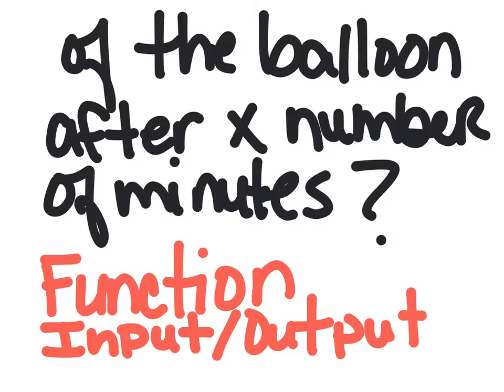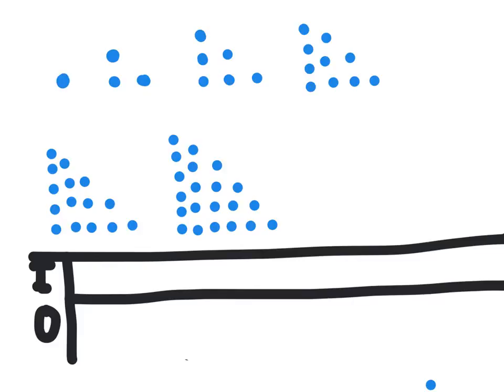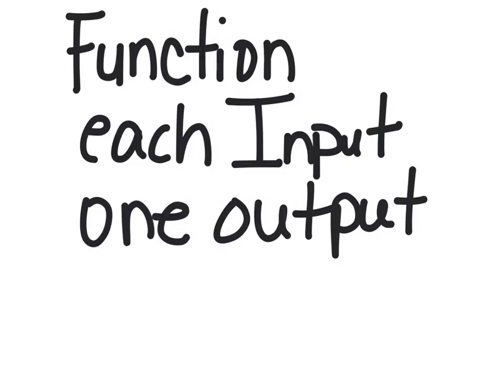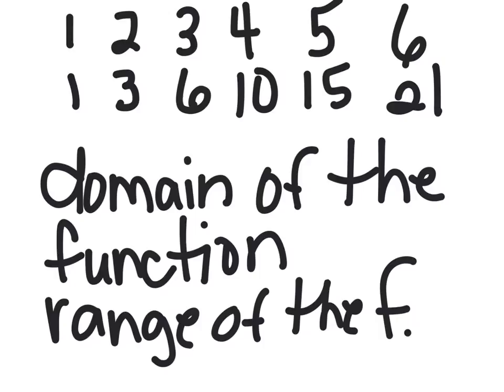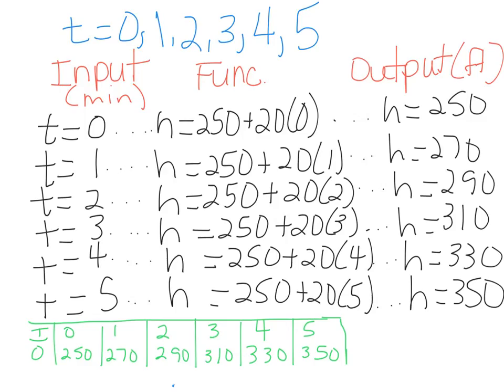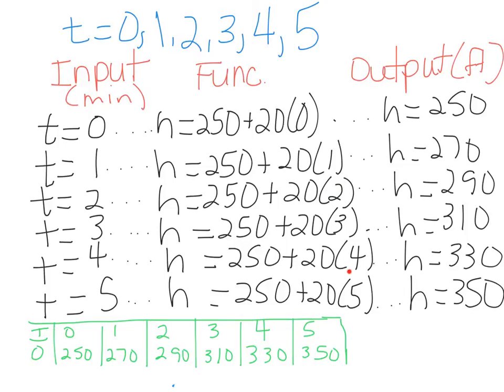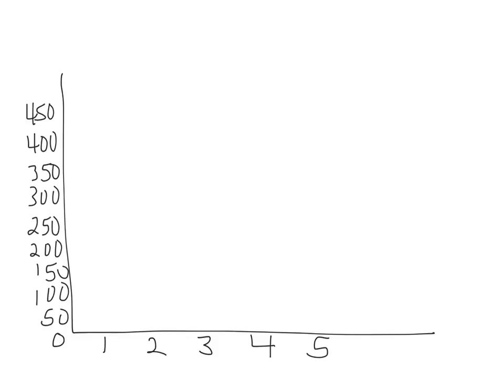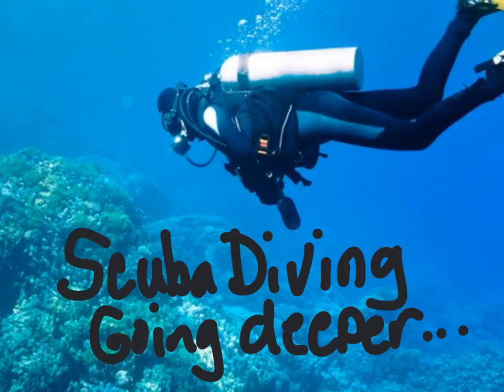Alg 1.8 pg 48-54